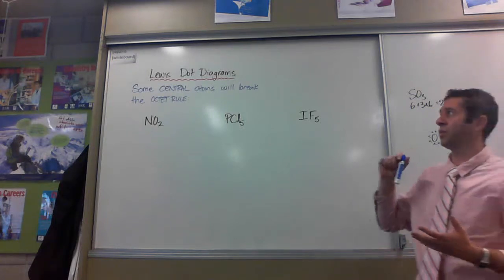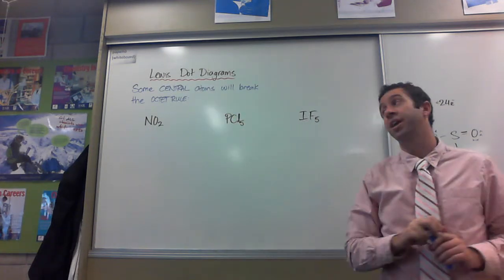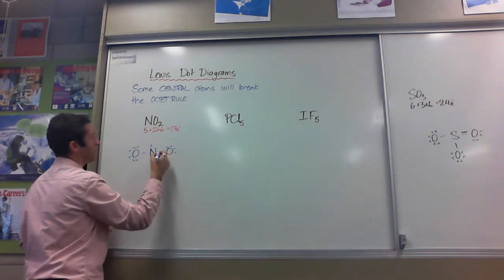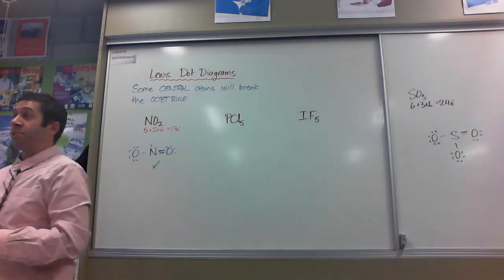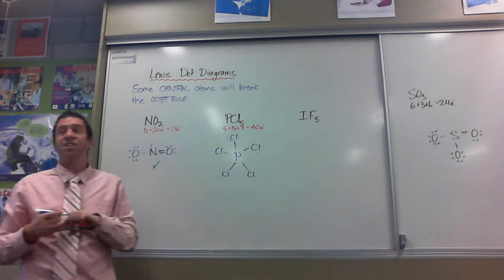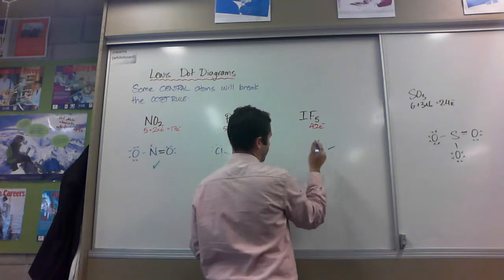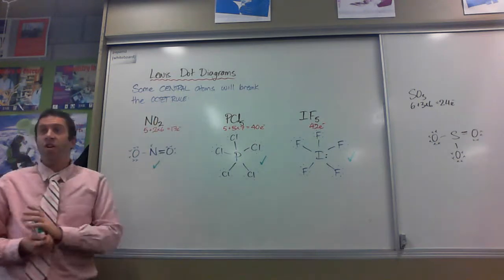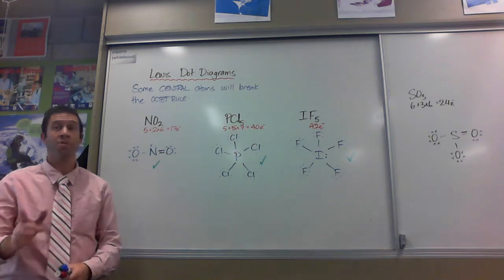Lewis Dot Diagrams 2/3